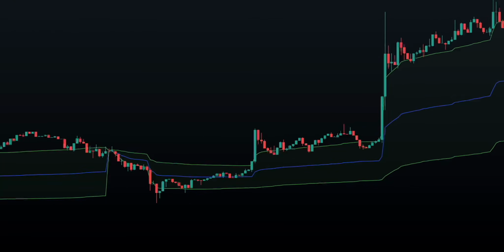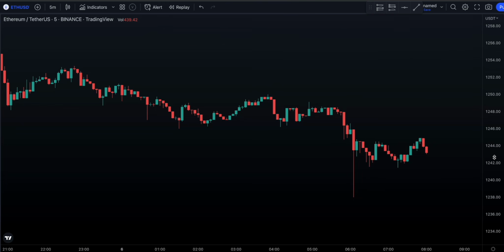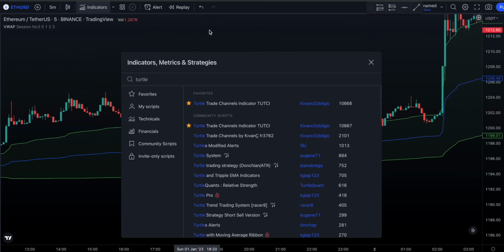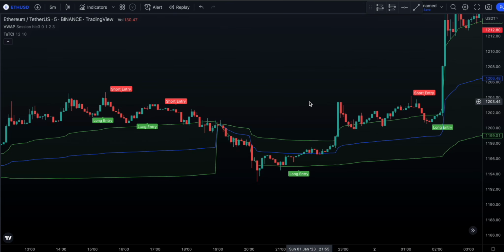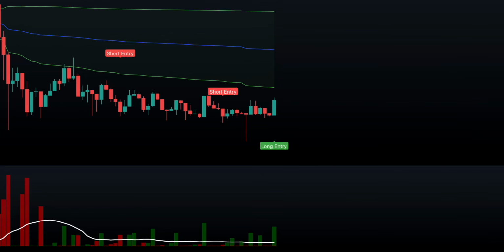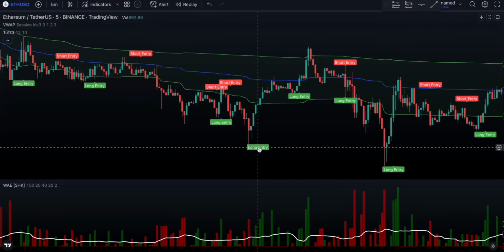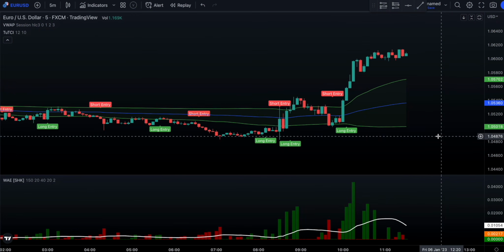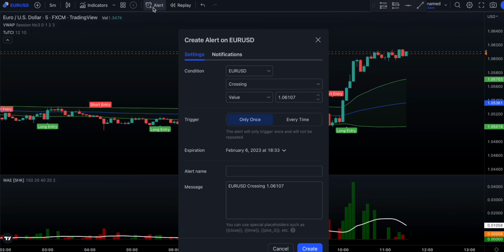Most Accurate VWAP Buy Sell Indicator Strategy: 100% Profitable Trade Signals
Perfect VWAP trading strategy for beginners and advance traders. 100% profitable strategy for trading forex and crypto.